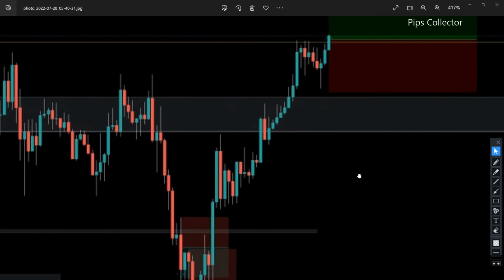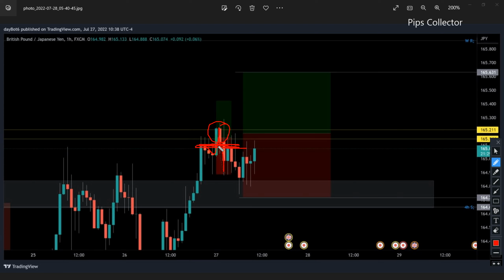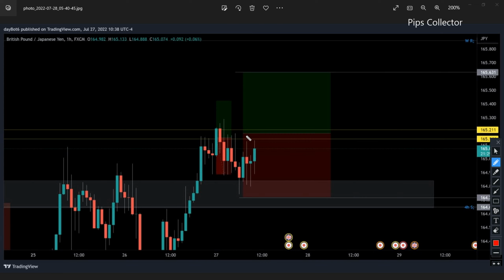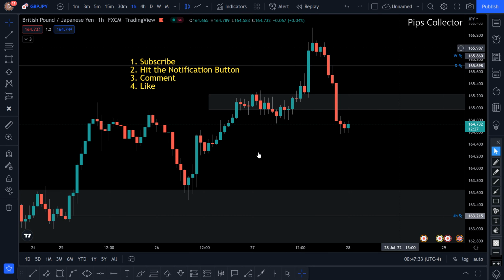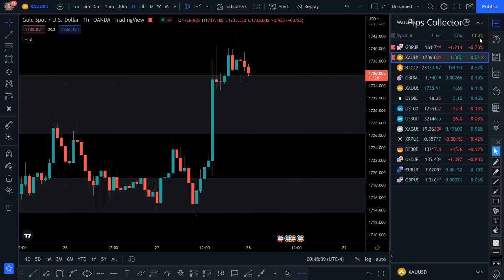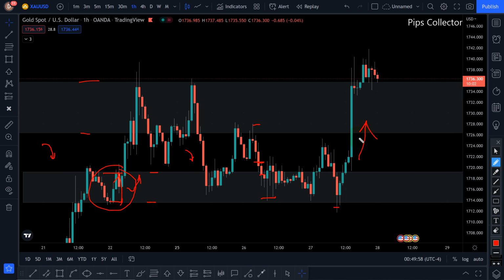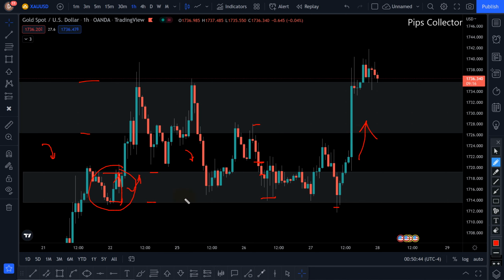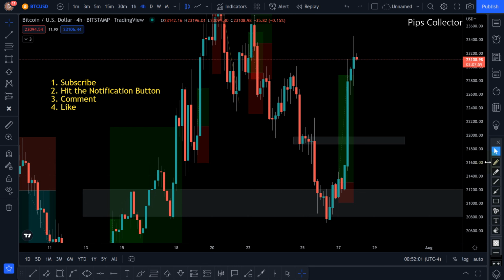GBPJPY, Gold & BITCOIN Forecast - Beyond Technical Analysis, July 28, 2022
89.3% win rate.

Please comment, your questions get an instant response.